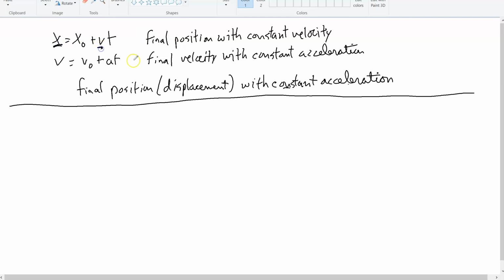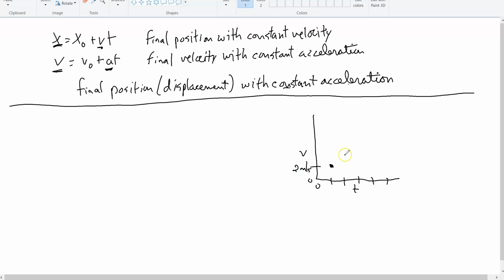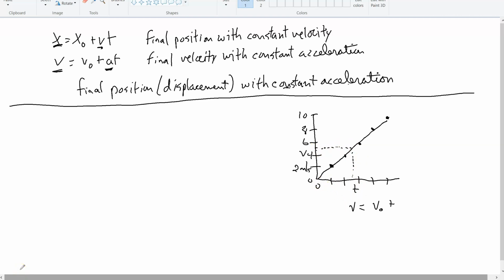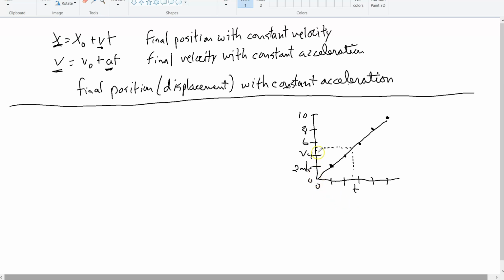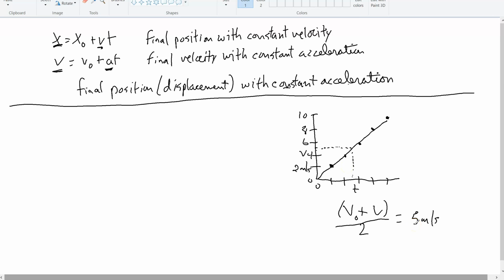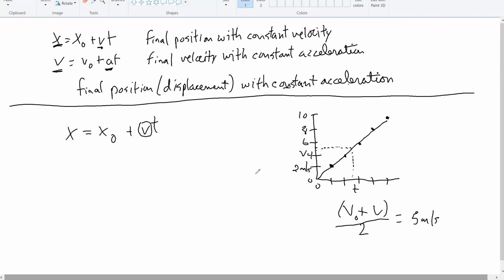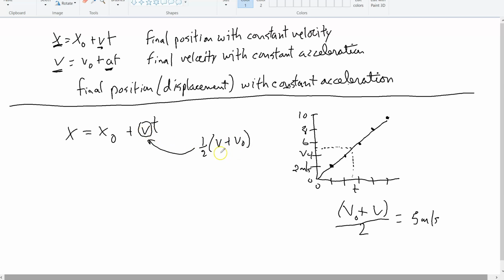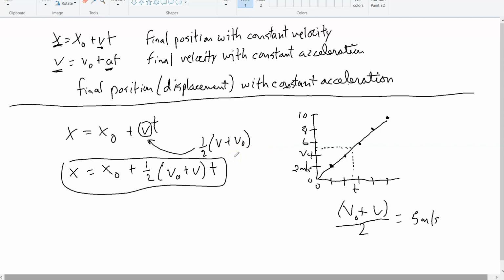Physics 1 4 Describing Motion Mathematically displacement with constant acceleration